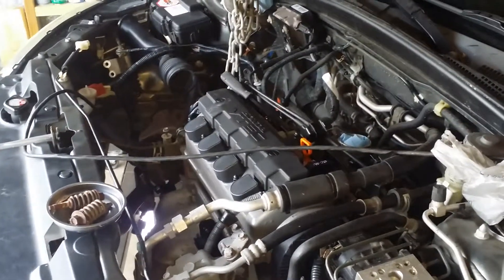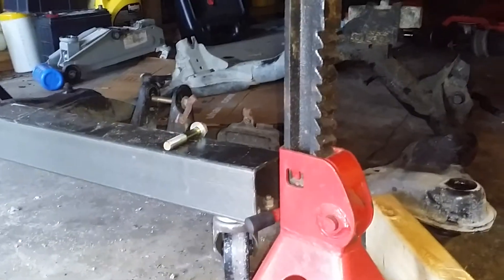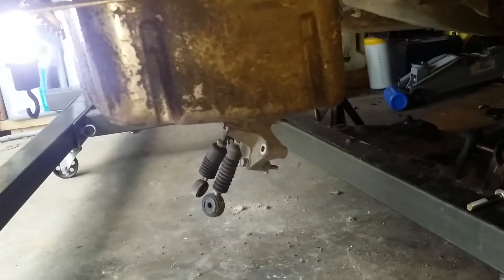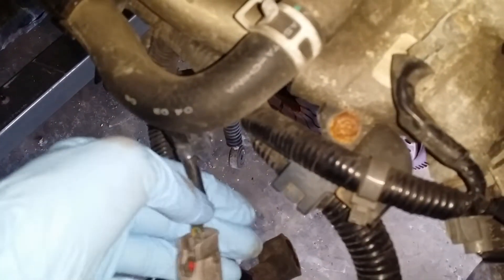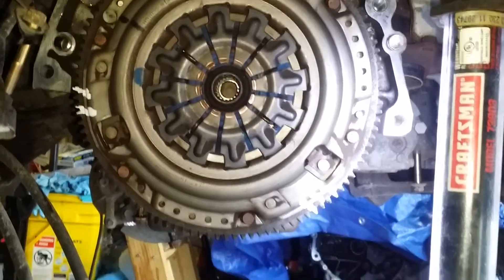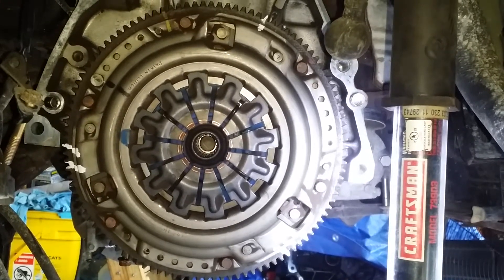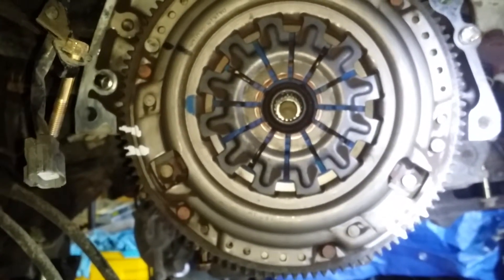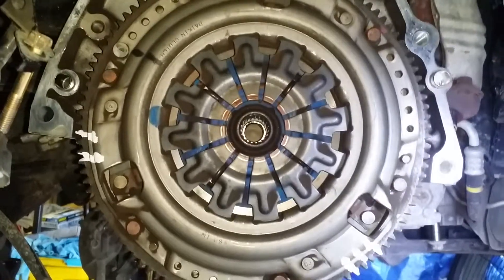EM21 Restoration Part 14